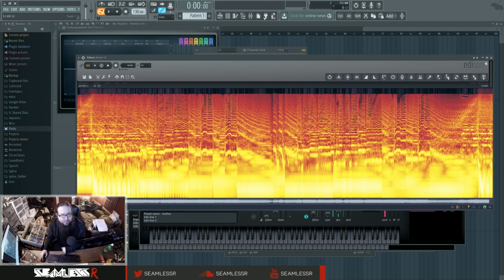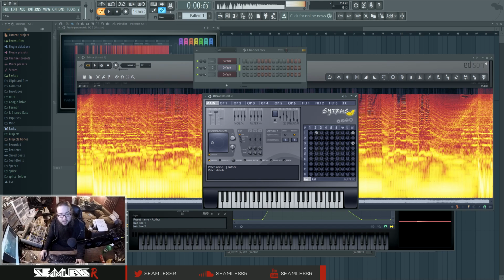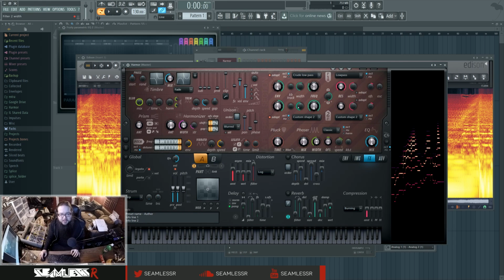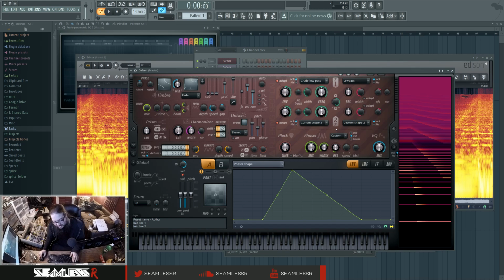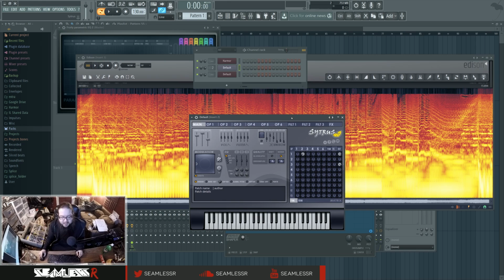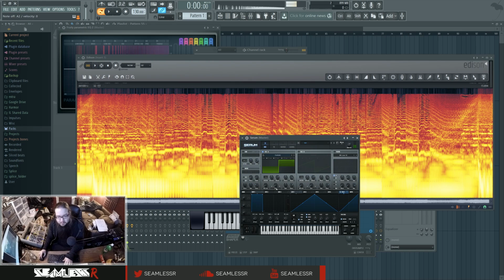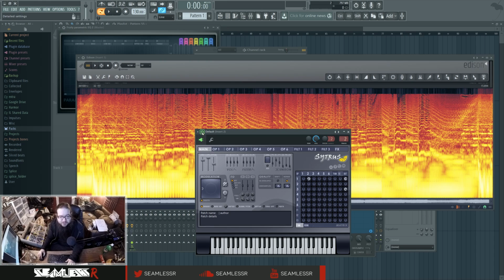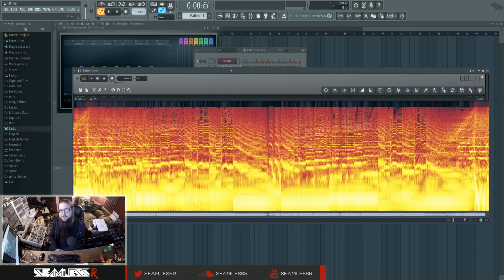75k Tutorial 61: LeeKeyBuhm and Headhunterz + Crystal Lake